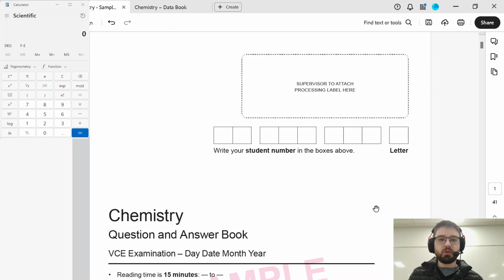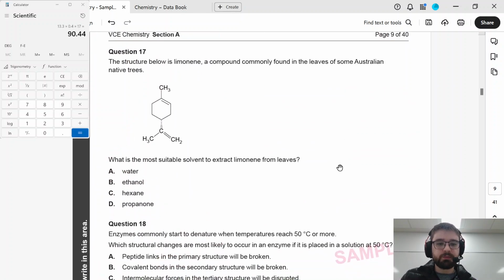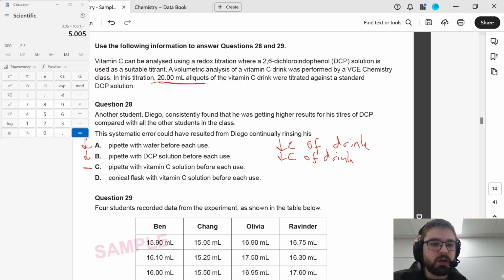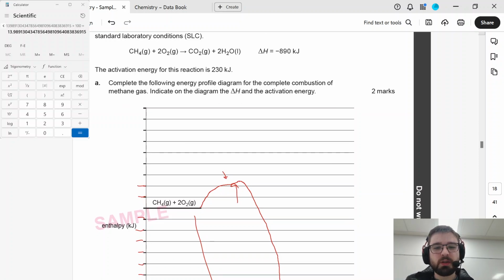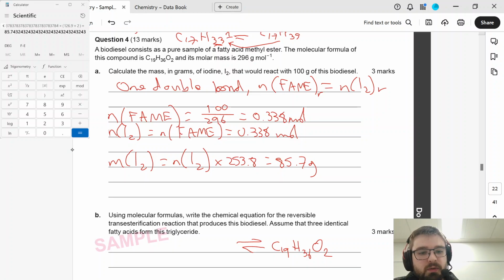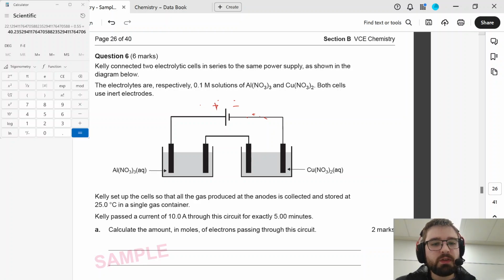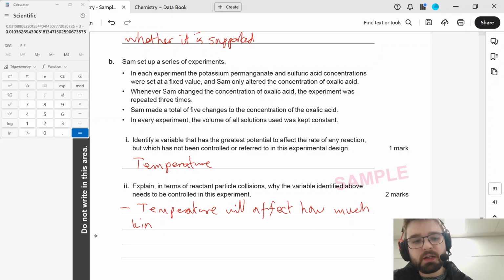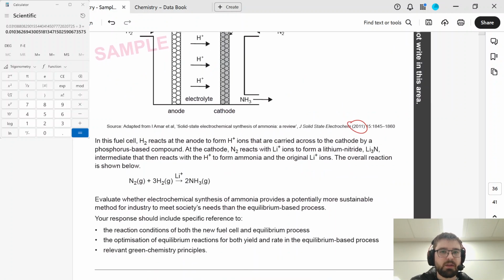2024 VCE Chemistry Sample Exam Attempt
First look attempt at (almost all of) the sample exam.
Corrections:
- MCQ 19: Should be D, I didn't see the line about only one cysteine
- Q2a: Should have explicitly labelled activation energy and enthalpy change
- Q6b: 0 g, water would be reduced instead of the aluminium (side note: I wish VCAA would stop the trick questions). I also calculated amount instead of mass, so another reminder to double check your work thoroughly.